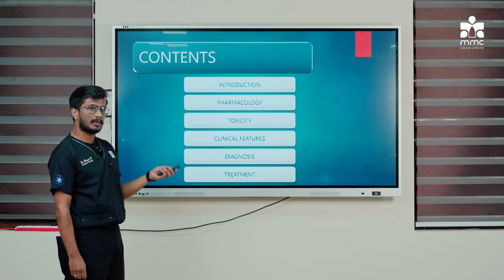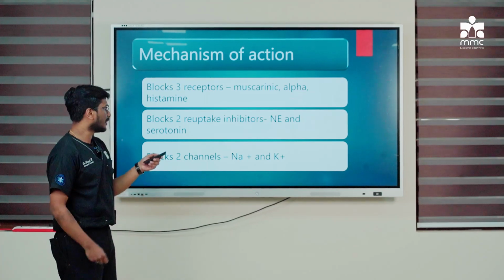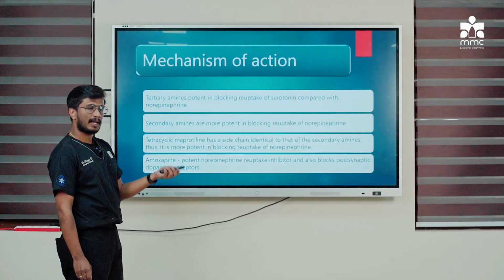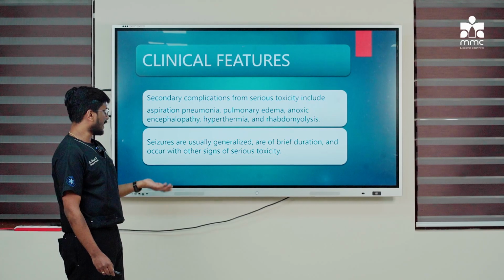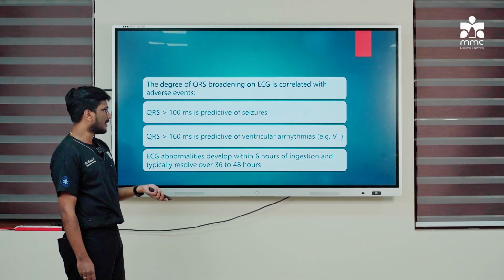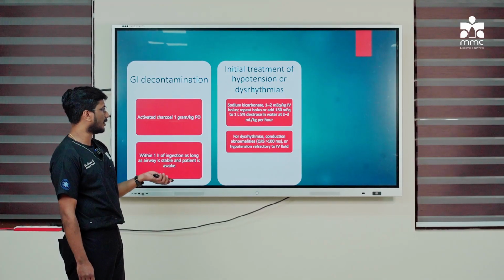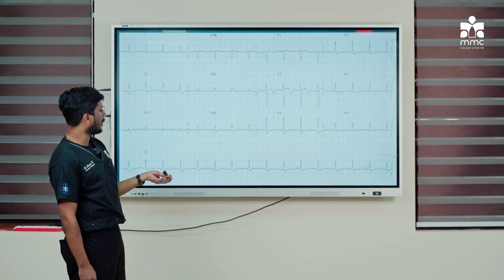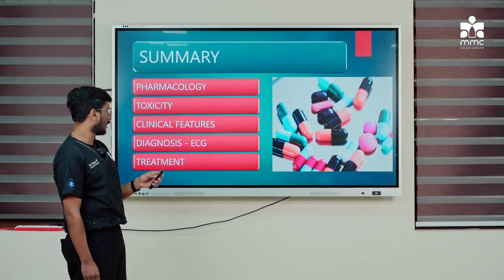EMERGRNCY MEDICINE - Cyclic Antidepressants Over Dose